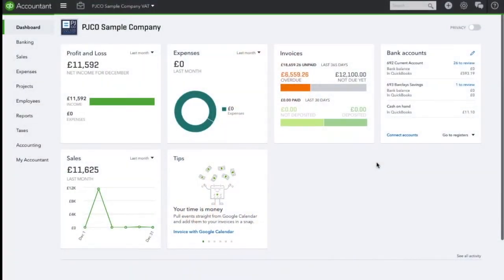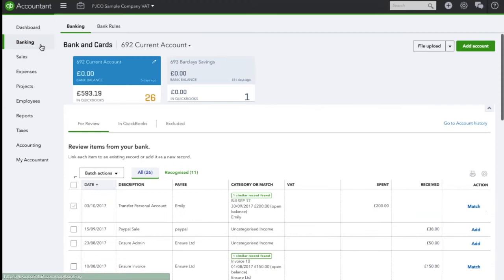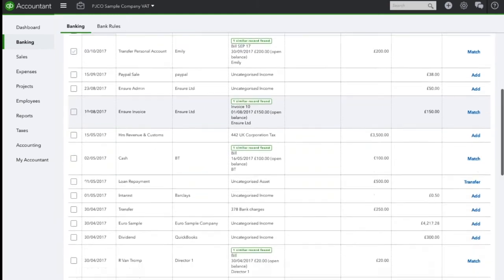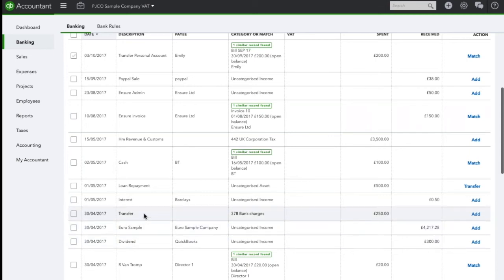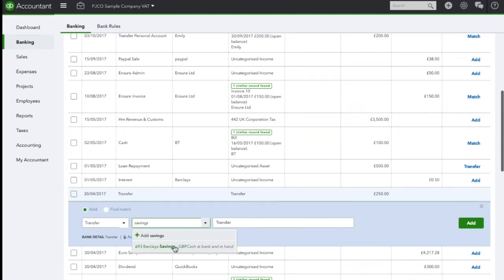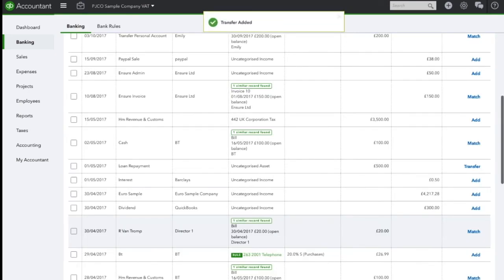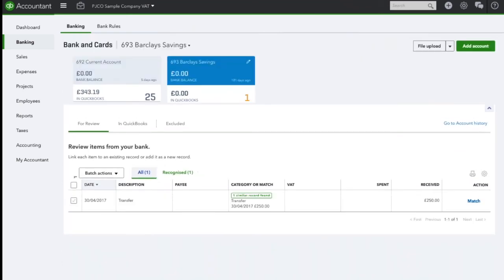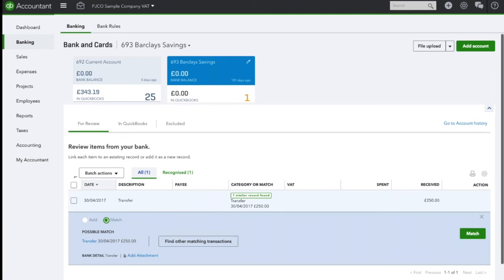Allocating transfers between bank accounts in QuickBooks Online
Learn how to allocate transfers between bank accounts in QuickBooks Online.